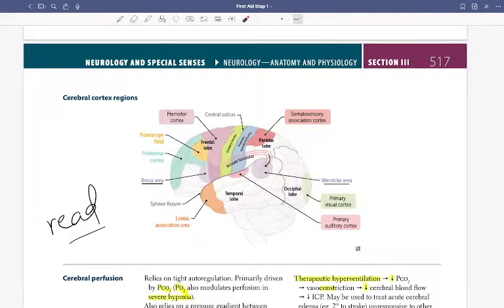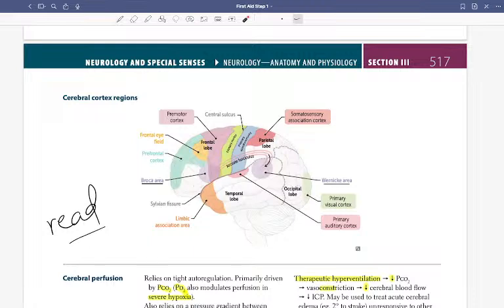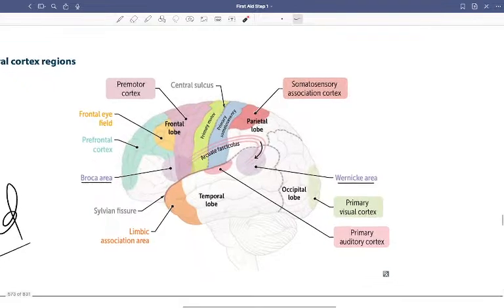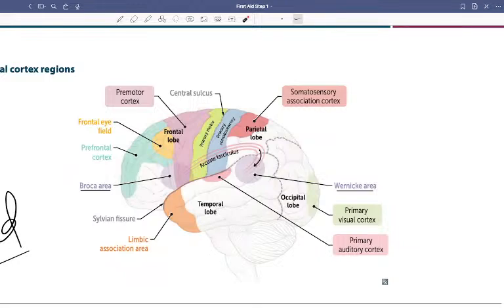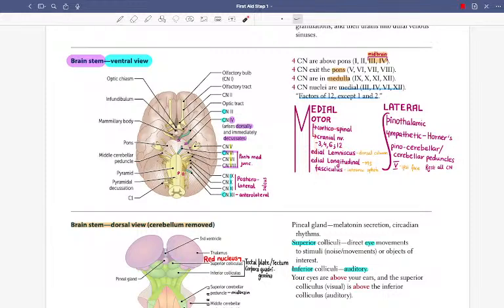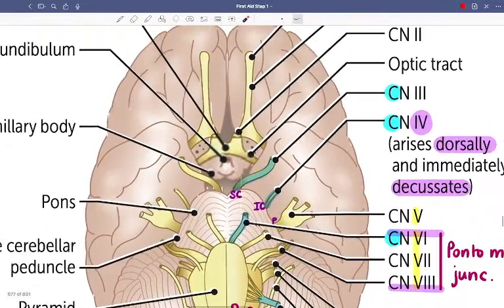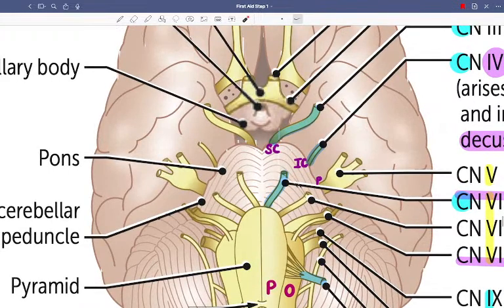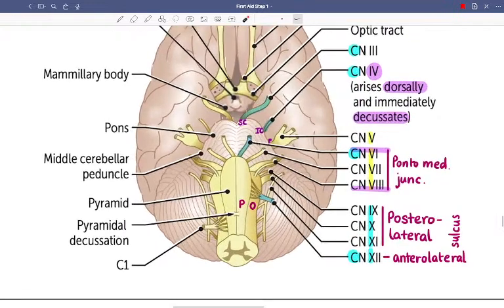Rapid Revision of Annotated First Aid for INICET/NEET PG || Neuro HY